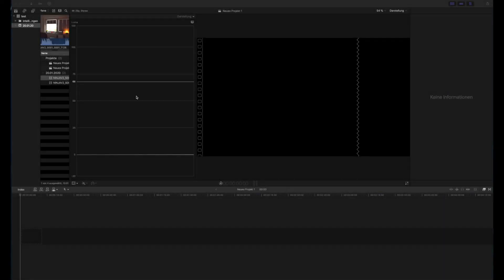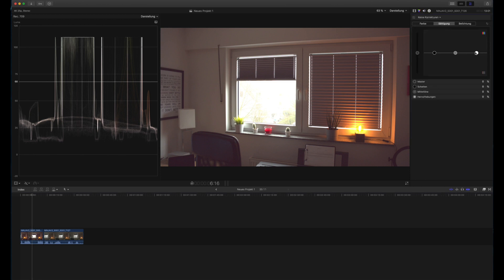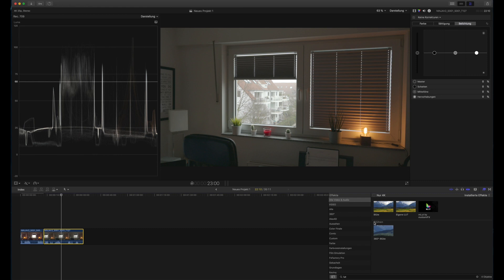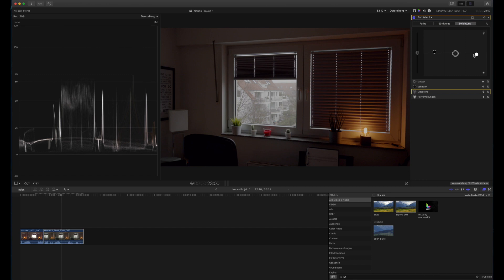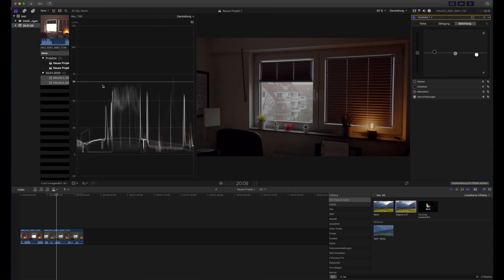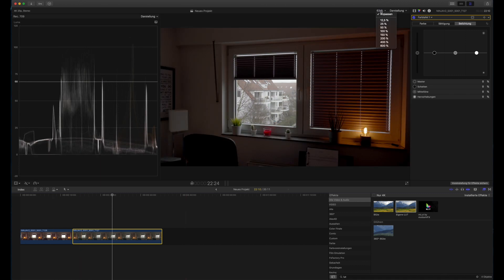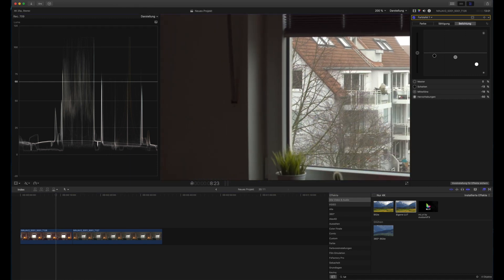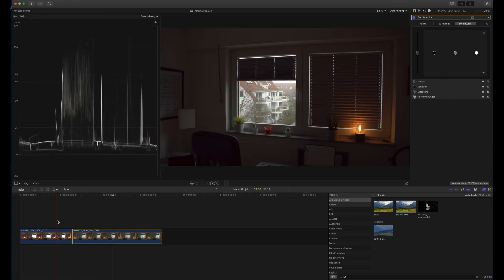ProRes RAW vs. ProRes on the Nikon Z6: Highlight Recovery, Shadow Detail and Noise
ProRes RAW vs. ProRes on the Nikon Z6: Highlight Recovery, Shadow Detail and Noise. In this video I'm comparing a clip recorded in ProRes RAW HQ and ProRes HQ with N-LOG on the Nikon Z6. I will show you how to work with these files in Final Cut Pro X and how to deal with highlight recovery of ProRes RAW.